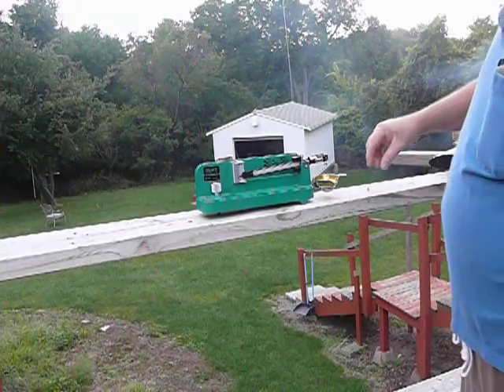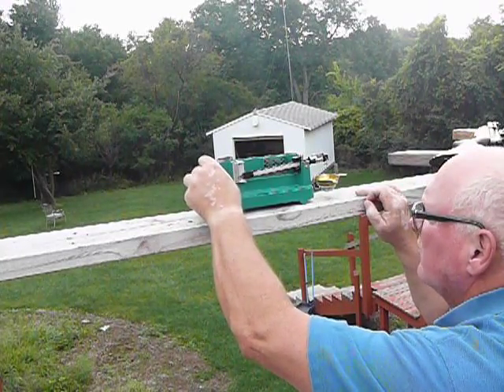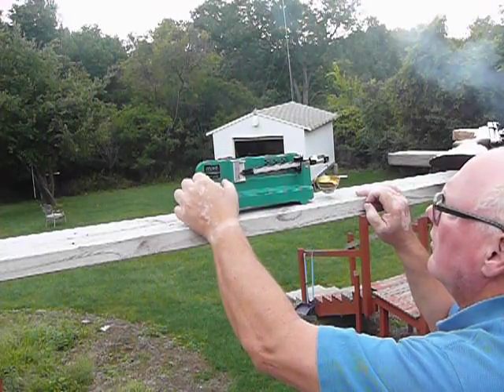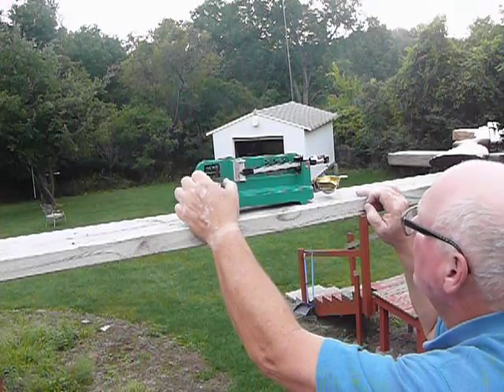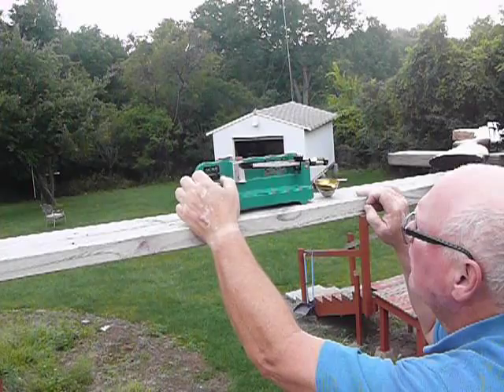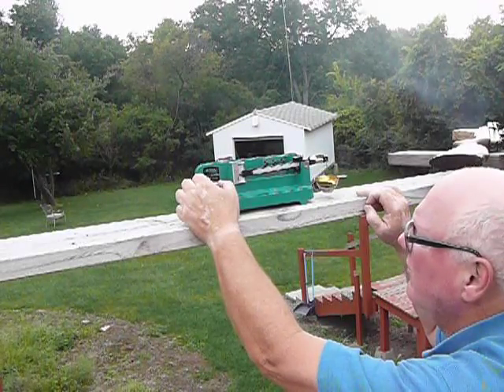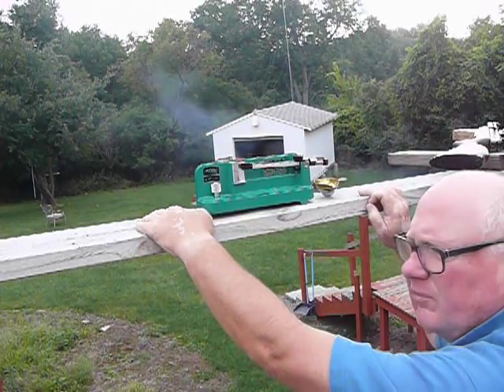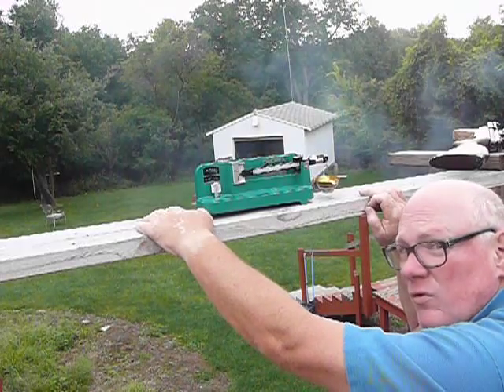RCBS 10 10 scale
Introduction to my RCBS 10 10 Scale.  Very well made and very accurate/repeatable.  Easy set up.  Nice features.  Resolution to at least .05 grains.  When was the last time a product OVER delivered on a claim?  No wonder it sells new for $160-$200.